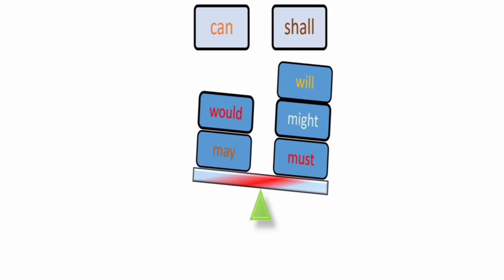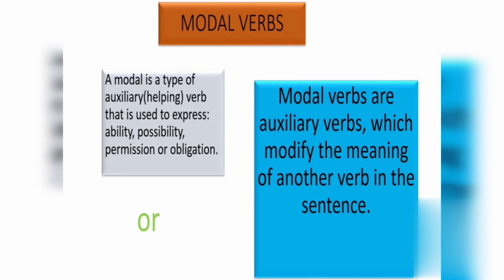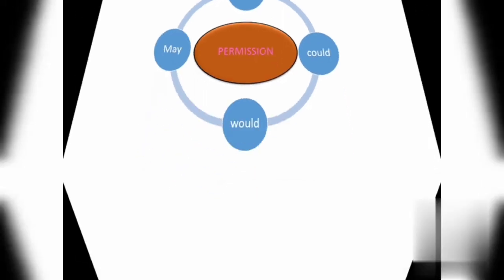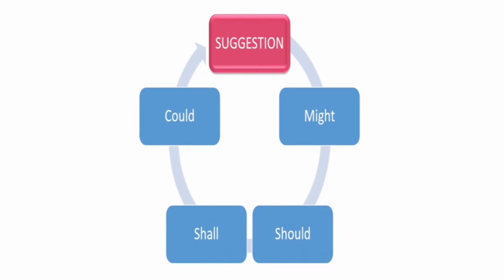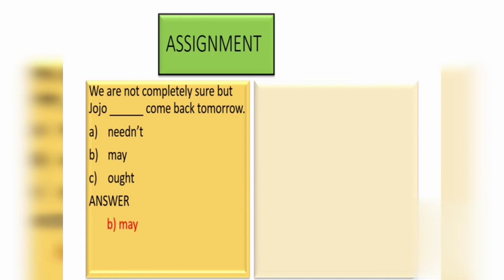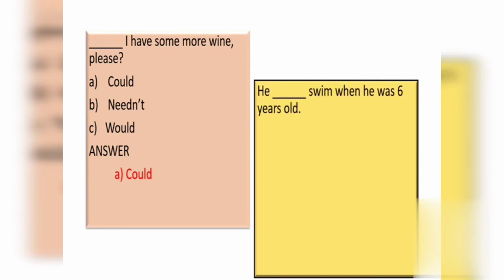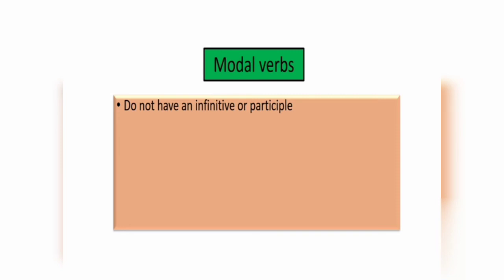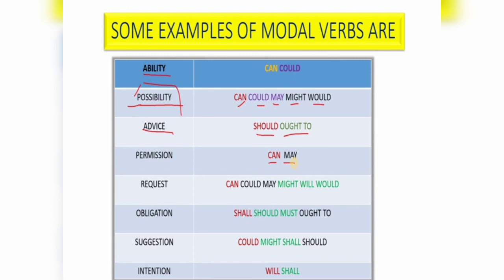Modal verbs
This video is about the definition and examples of modal vers